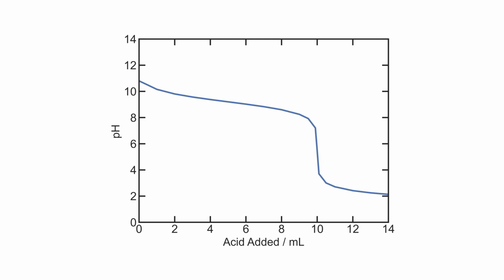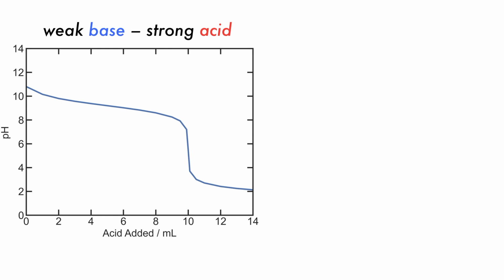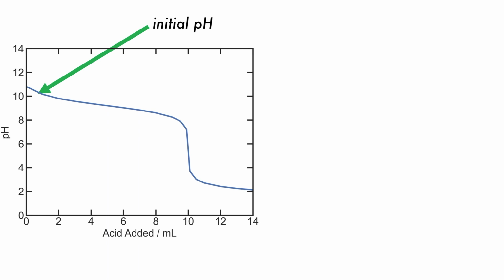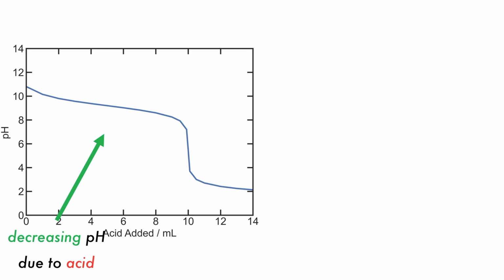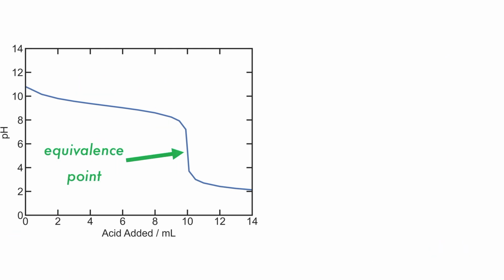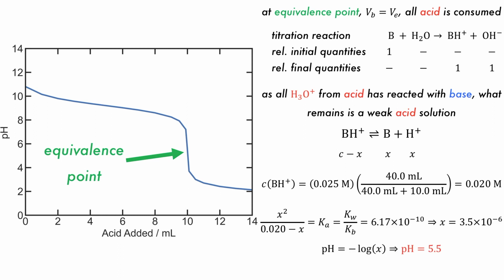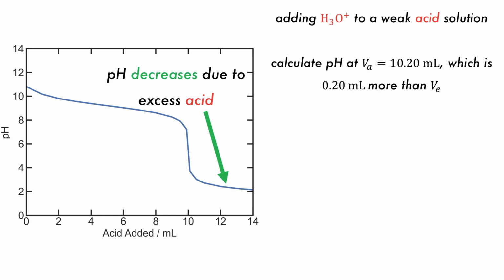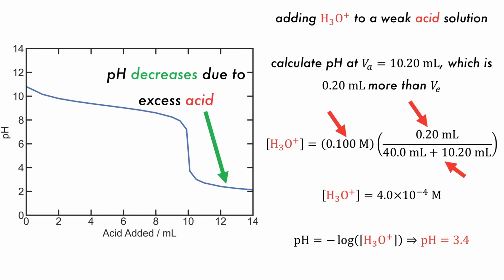Titrating a Weak Base with a Strong Acid | Professor Adam Teaches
In this video we will be discussing what happens when we titrate a solution of a weak base with a strong acid.